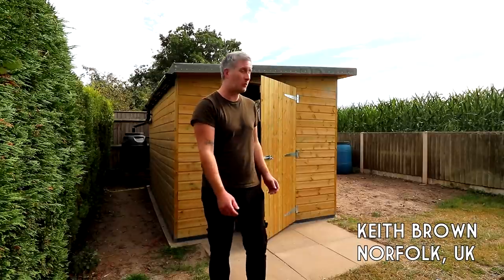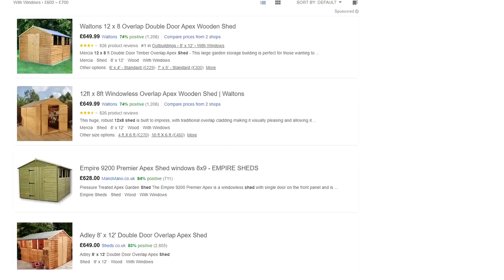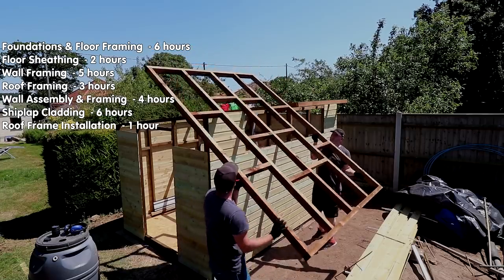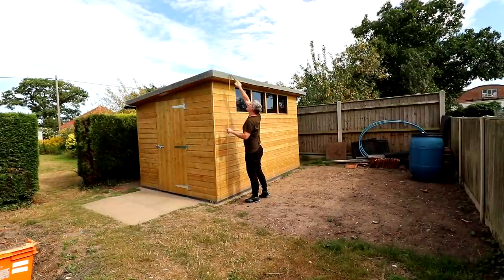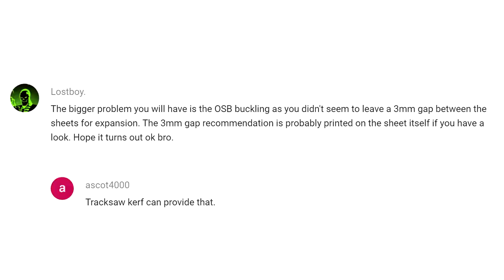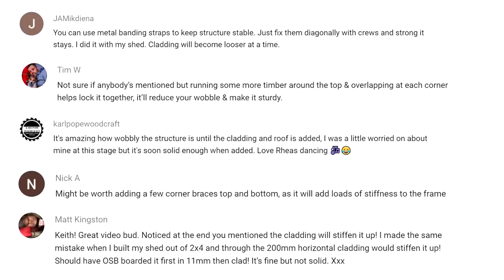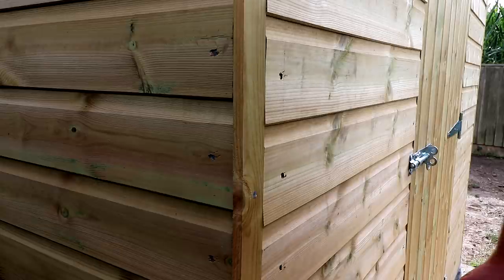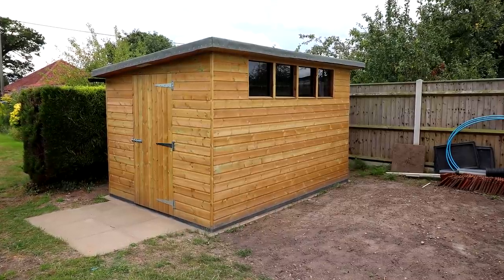Finished Shed - Interior / Costs / Timescales / Q&A (PART 7)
This is the last in the series of my shed build project where I work on the interior of the shed, go through the total costs of self building a shed plus the timescales, and I respond to viewer comments and questions throughout the project.

0:00 Intro
0:30 Shed Interior
1:41 Shed Tour
2:53 Shed Cost
6:02 Project Timescales
7:17 Shed Q&A